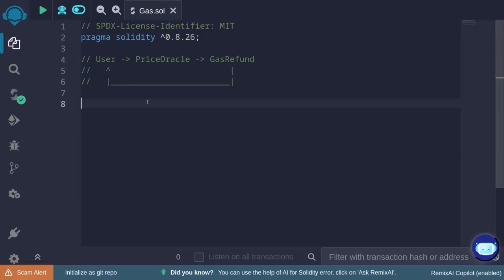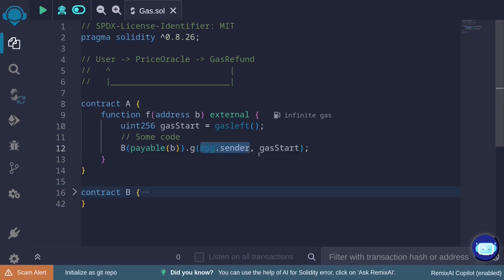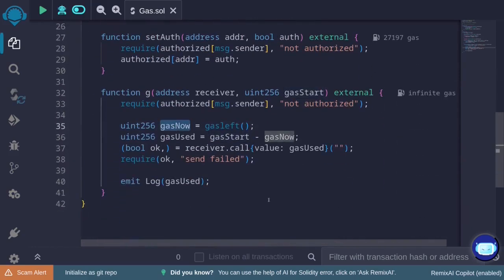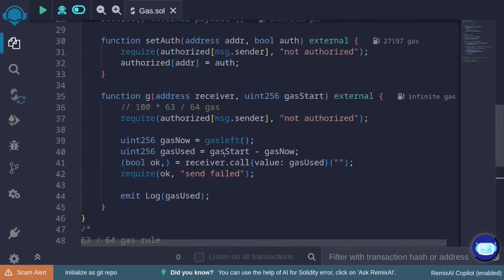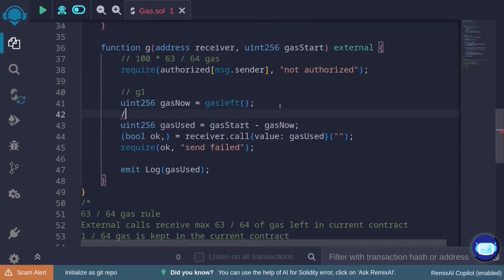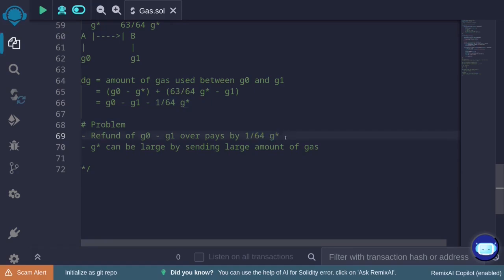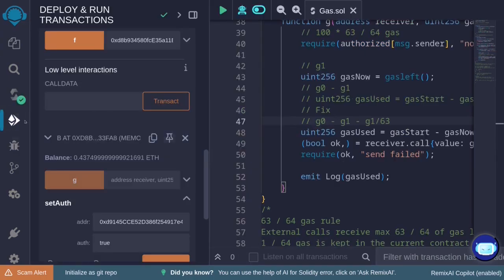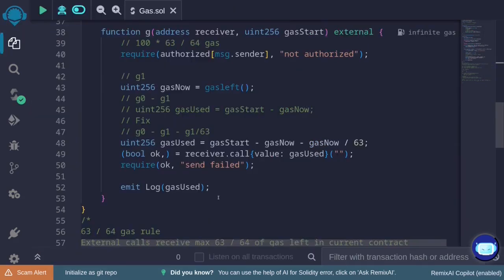63 / 64 gas rule attack | Hack Solidity ^0.8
Explanation of 63 / 64 gas rule in Ethereum.

0:00 Intro
0:40 Code
2:24 Bug
2:38 63 / 64 gas rule
3:55 Math for gas used
7:35 Problem
8:33 Demo of draining ETH
9:56 Fix
13:44 Demo of fix